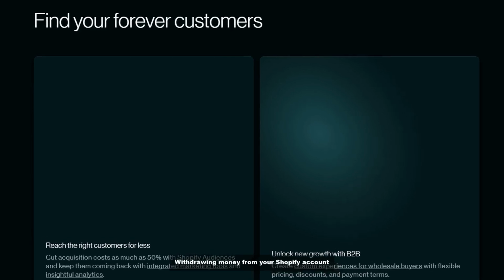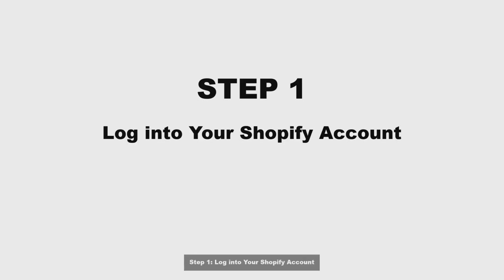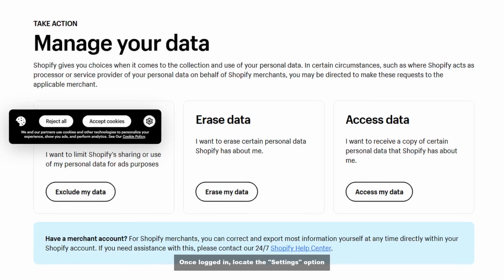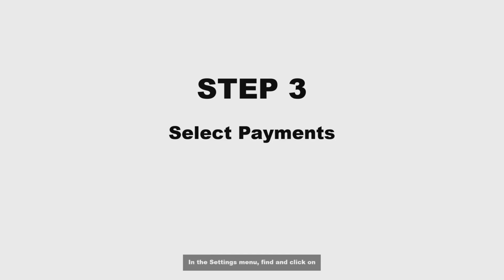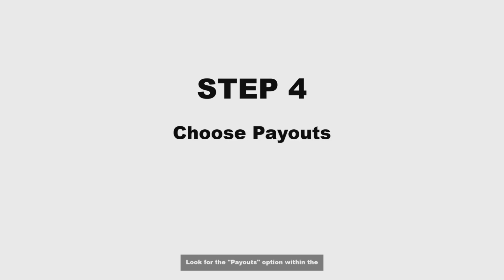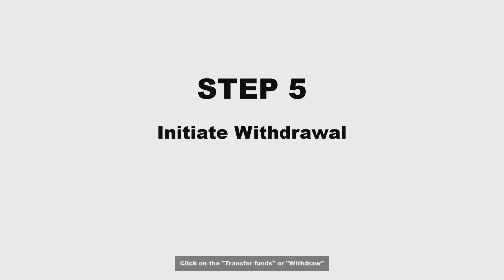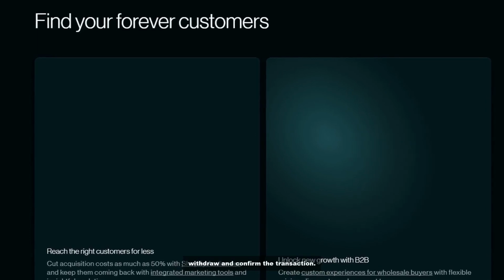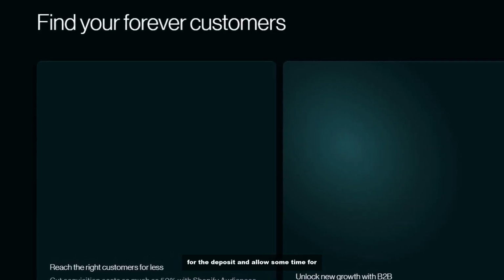How To Withdraw Money From Shopify To A Bank Account 2026 (STEP BY STEP)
In this video, we will guide you through the process of how to withdraw money from Shopify to a bank account in 2026, step by step. Learn the essential tips and tricks to ensure a smooth transaction.